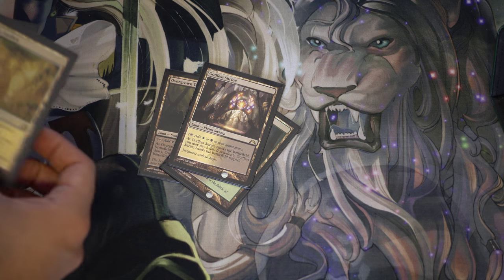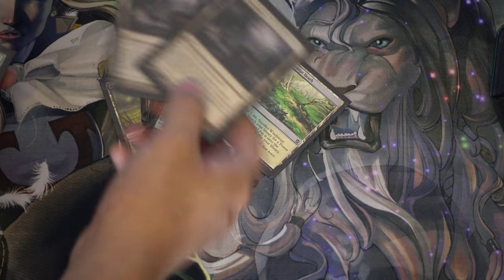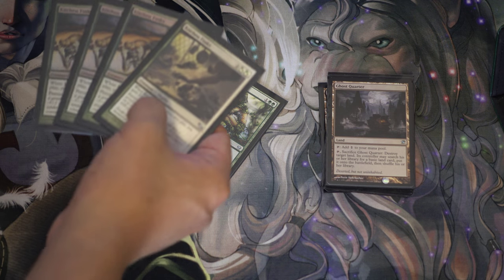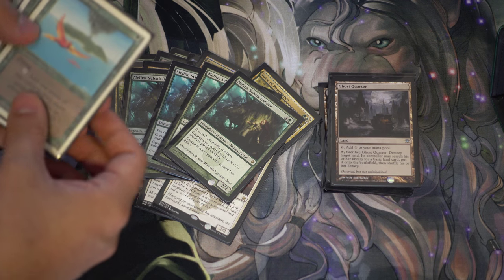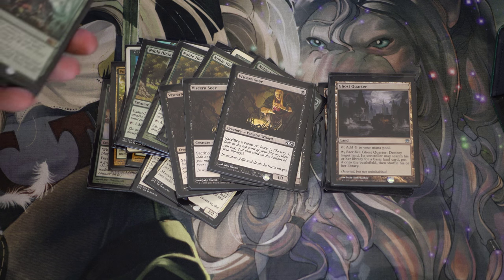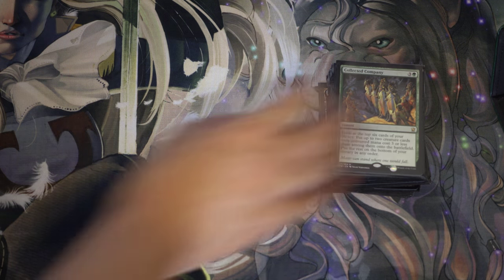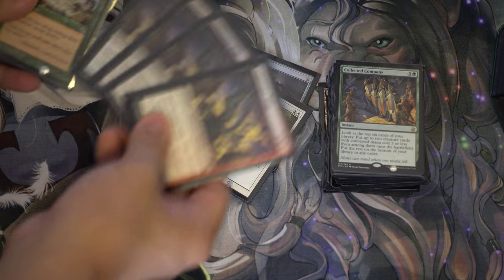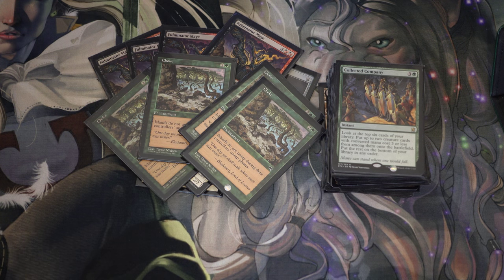CoCo Princess Combo Modern Deck Tech 4K